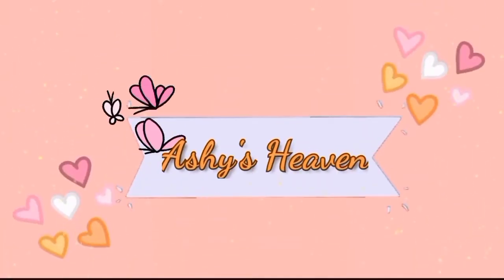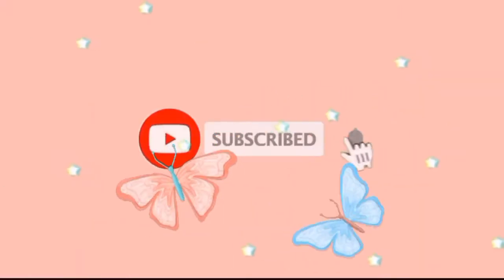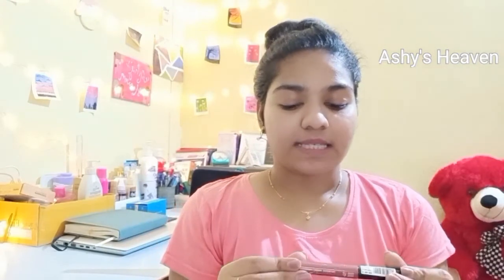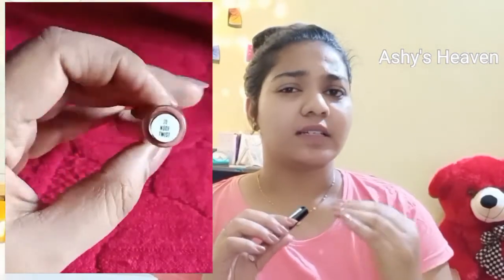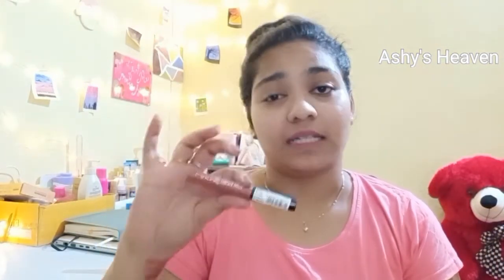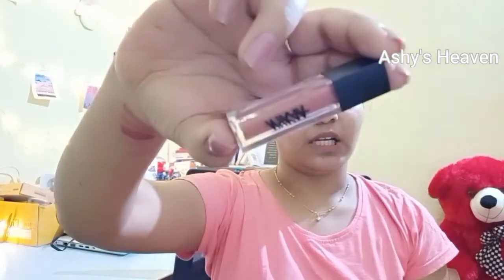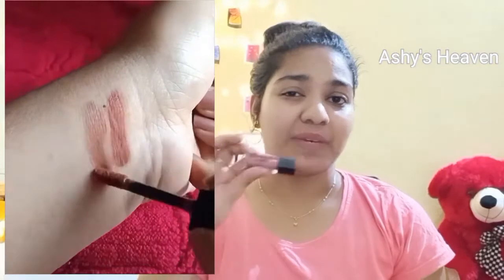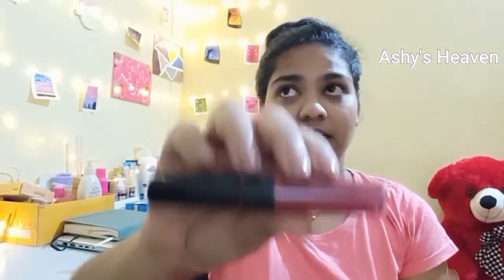TOP 5 Nude Lipsticks shades| Swatches and Review|Maybelline,LAKME, NYKAA|Nude Liquid Matte Lipsticks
Gadget used - OppoF11

Don't forget to leave your valuable comments and keep me motivated!!

Until then stay awesome dears💖